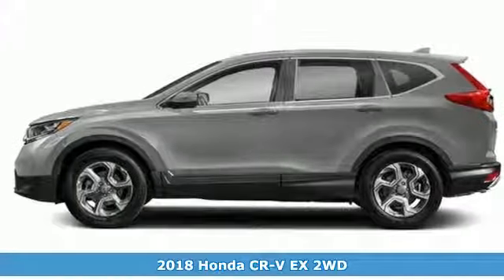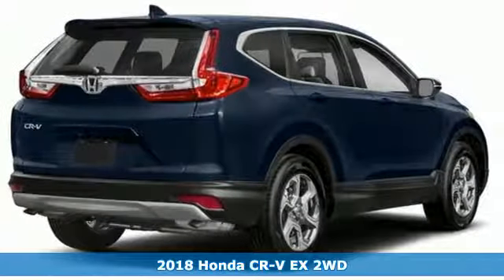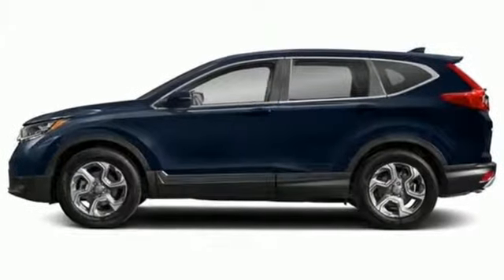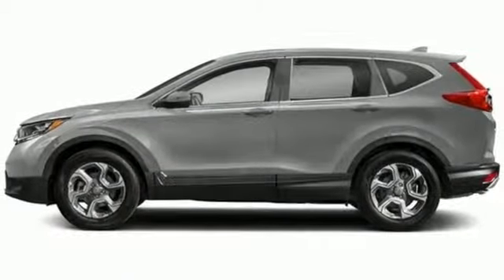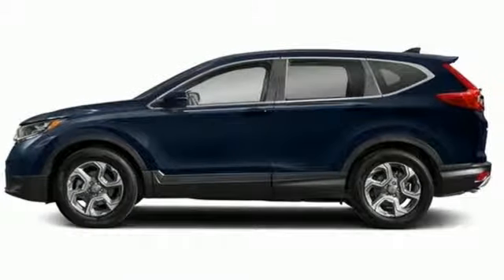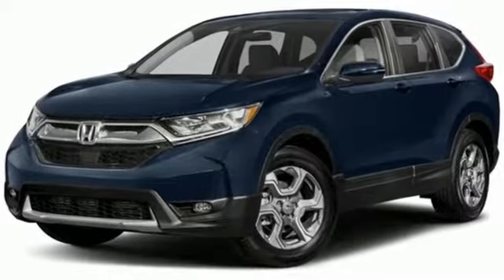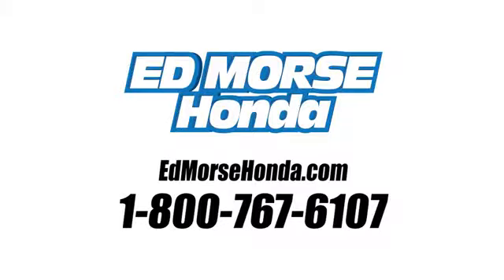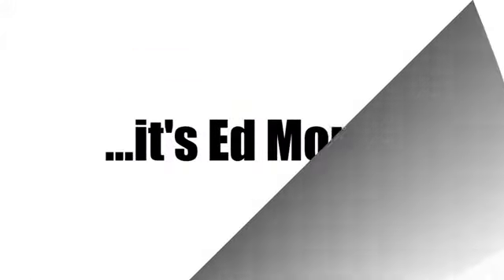New 2018 Honda CR-V West Palm Beach Juno, FL JE032926 - SOLD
Year: 2018
Make: Honda
Model: CR-V
Trim: EX
Engine: 1.5L 4-Cyl Engine
Transmission: Automatic
Color: SI/Lunar
Stock #: JE032926
VIN: 7FARW1H5XJE032926
This 2018 Honda CR-V EX is offered to you for sale by Ed Morse Honda. This Honda includes: BLACK, CLOTH SEAT TRIM LUNAR SILVER METALLIC *Note - For third party subscriptions or services, please contact the dealer for more information.* This SUV gives you versatility, style and comfort all in one vehicle. Start enjoying more time in your new ride and less time at the gas station with this 2018 Honda CR-V. Just what you've been looking for. With quality in mind, this vehicle is the perfect addition to take home.

Address:
3790 West Blue Heron Boulevard